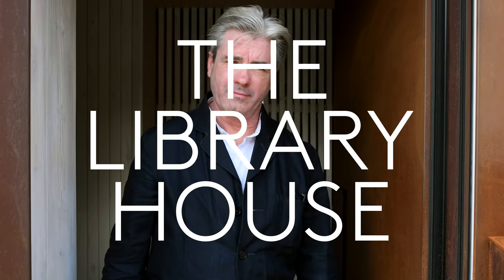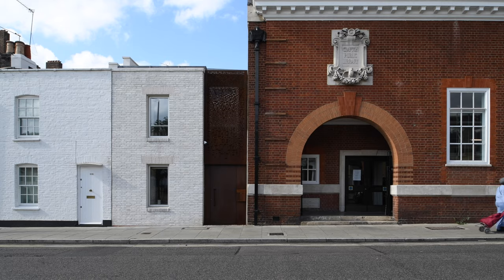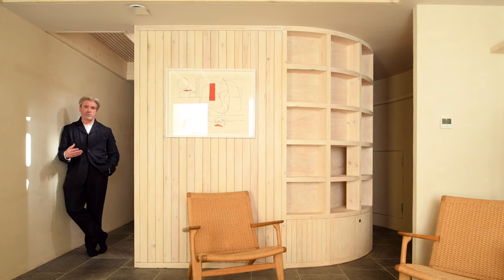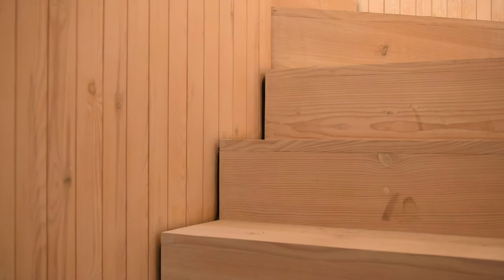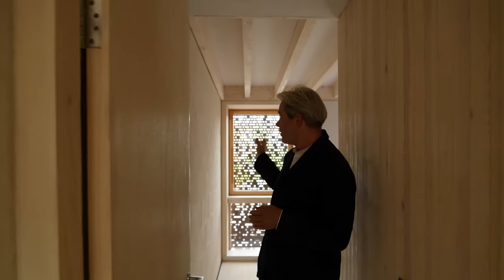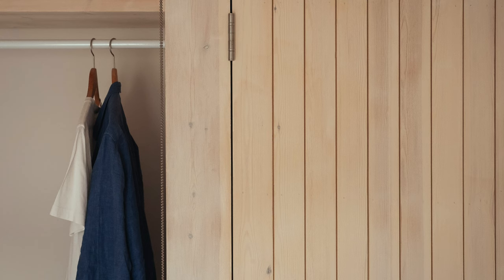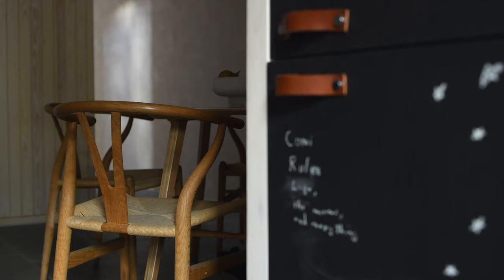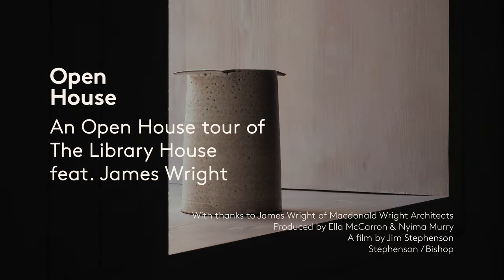The Library House Project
This year many buildings found themselves unable to open their doors to the public as in previous years. We decided that it was the perfect opportunity to bring them to more people than ever by creating short film tours presented by the experts that live and work in them.
Since July Open House shooting these short films in a spectacular range of locations including manor houses, embassies, public lidos and tower blocks, recreating the intimate behind the scenes experiences and anecdotes that make Open House building visits so memorable.

Designed by award-winning Macdonald Wright Architects and built in 2020, this two bed, two-floor terraced home combines exceptional thermal efficiency, a solar array, exquisitely crafted materials and a secluded walled garden to the rear.

Introduction
The Library House at 211 Northwold Road, completed in 2020, is a crafted, low energy house adjacent to Edwin Cooper’s Grade II listed Clapton Library in Hackney, London. Designed by award-winning practice Macdonald Wright Architects the two bed, two storey terraced home has an internal floor area matching that of the average UK dwelling (84m2) and sits on a compact plot with a secluded walled garden to the rear.

While respecting its neighbours, The Library House is a contemporary building that also sets up a dialogue with them, allowing past and present to interact. Constructed using a glazed white clay brick contrasted with weathered Corten steel the house has been sensitively designed to echo the proportions and character of its neighbours. The Northwold Road façade maintains the coping level and window proportions of the adjacent cottages, knitting together and balancing the composition of the existing streetscape elevation, while the vertical russet coloured Corten steel plane acts as a simple formal separation of the red brick library and white cottages. This element is playfully backlit at night to express the presence of the new house and its perforate materiality.

The simple nature of the architectural forms, delivered with a pared back material palette, are enriched with bespoke crafted details. The window heads to the front elevation of the house are constructed with a subtle lime scraped tile slip detail, recognising the similar detail to the adjacent library arches and references southern English vernacular architecture and the works of Arts and Crafts architects.

Sustainability
The Library House was designed and constructed to meet the AECB Building Standard (Association of Environment Conscious Building, based on the Passivhaus Standard and formerly known as the 'Silver Standard') far beyond the current requirements of UK Building Regulations and conceived in principle as a prototype for urban infill affordable sustainable homes.

The house is heavily insulated and triple glazed. It achieves an annual space heating demand of 17kWh/m2 annum and an outstandingly low heat load of 750Watts to maintain 20'C in the winter, with most new houses in 2020 requiring about ten times that amount. This exceptional performance is achieved through carefully detailed, well insulated external building fabric; avoiding thermal bridges; incorporating triple glazing; a Passivhaus front door; an airtightness of 1.3 ACH@50Pa; and a whole house mechanical ventilation system with heat recovery (MVHR) system.

The building also includes a highly efficient solar photovoltaic system of ten panels, collectively producing 2.8 KW, with a super insulated water tank which is Bluetooth linked to the inverter and topped up before surplus electricity is sent to the national grid. Additional top-up heating is provided with an Amptec electric boiler as the house has been designed without reliance upon gas. Fresh air is maintained both passively in summer and using a mechanical ventilation heat recovery system (MVHR) in colder months. All appliances are A rated or better and all lighting is low energy.

Sustainability was considered in material selection in terms of embodied energy and future maintenance to achieve a house which will age well with time.